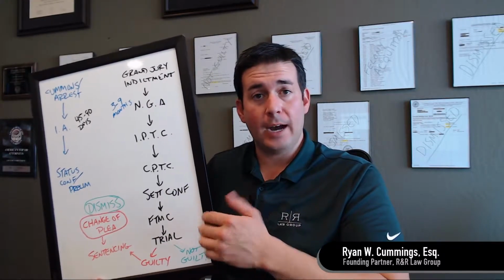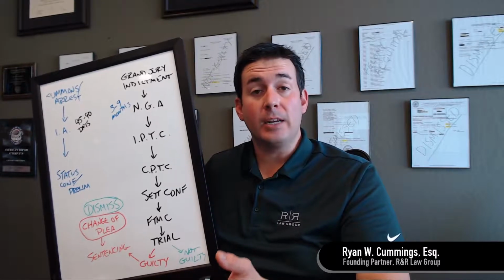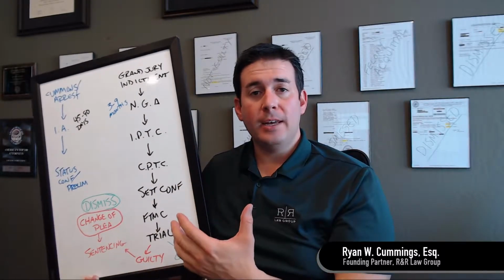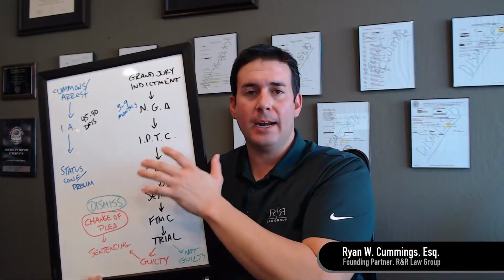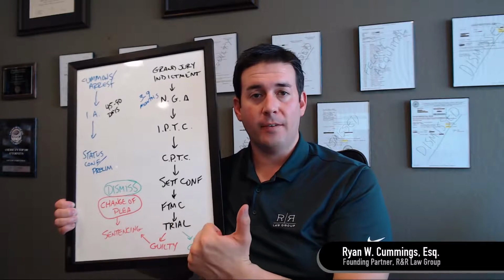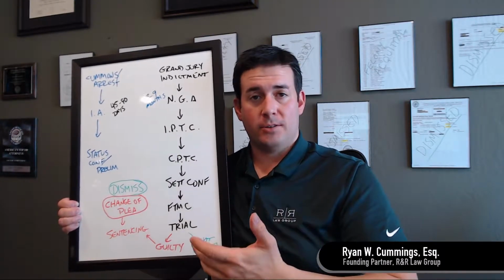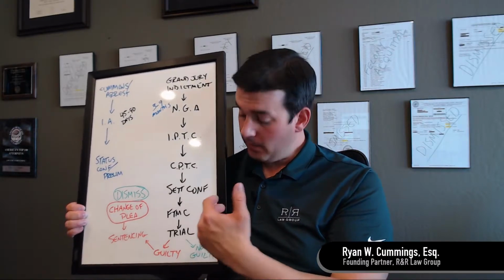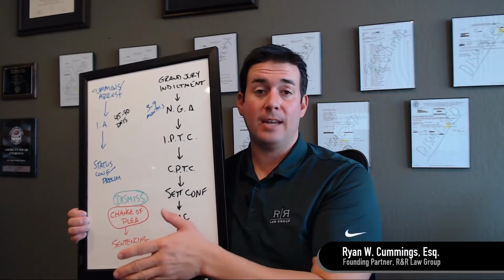Felony Process in Arizona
If you have charged with a felony in Arizona it is a stressful process.  Here is a quick look at how your case moves through the system in Arizona in Superior Court.  This is more specific to Maricopa County but is very similar in other jurisdictions as well.